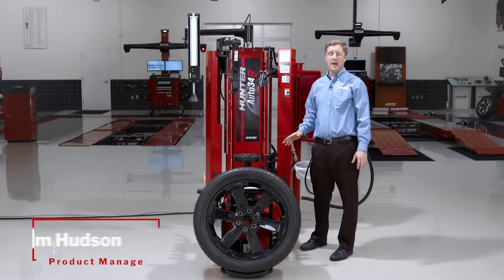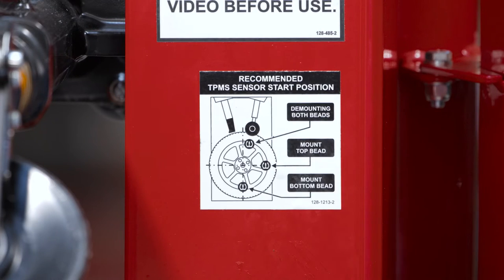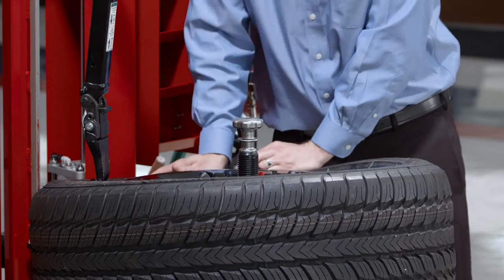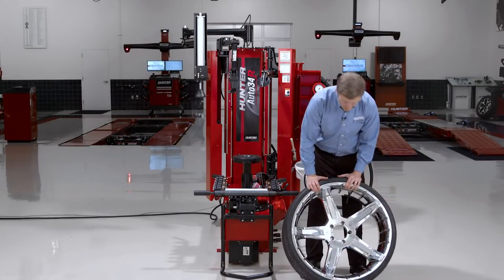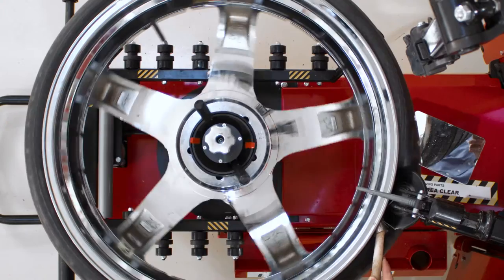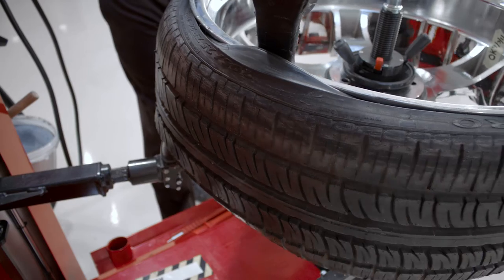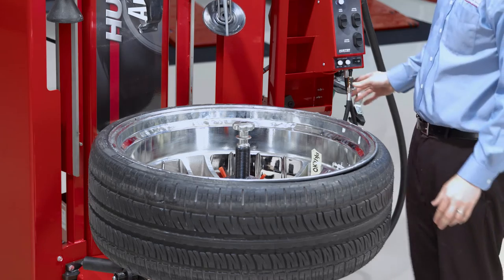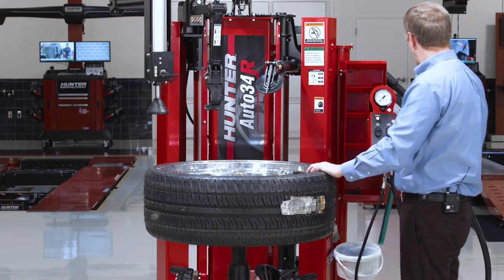The Hunter Auto34R Tire Changer: Detailed operations video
Hunter Engineering’s Auto34R Tire Changer was designed for maximum speed, ease of use, and accuracy and precision. It was also designed to service the broadest range of assemblies, while dramatically reducing the risk of tire and wheel damage.

In this detailed instructional video, Tire Changer Product Manager Jim Hudson provides plenty of tips and tricks for getting the most efficient performance from your Auto34R, including guidance for dealing with common difficult wheels. Topics include:

Standard operation, demounting and mounting: Jim discusses clamping, the importance of indention and rotation during bead breaking, tracking the TPMS sensor, setting tool head memory, and keeping the tire in the drop center with the bead press.

Advanced operation, demounting and mounting difficult assemblies: Reverse wheel identification as well as help with handling difficult assemblies like large wheel diameters, low-profile and run-flat tires.

0:00 - Standard operation: Demounting
2:40 - Standard operation: Mounting
3:35 - Inflation
4:42 - Advanced operation: Demounting difficult assemblies
8:32 - Advanced Operation: Mounting difficult assemblies
10:01 - Clamping reverse wheels: Flange plate